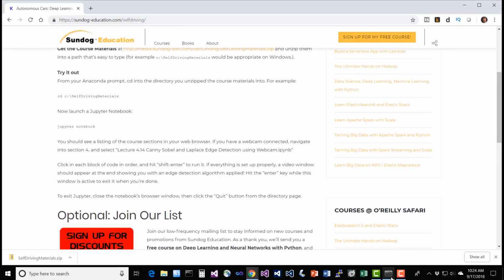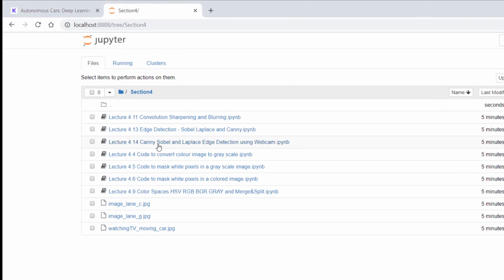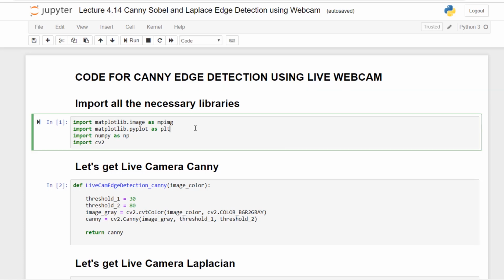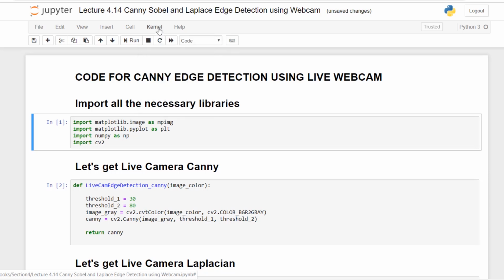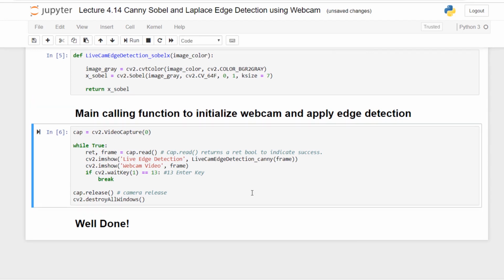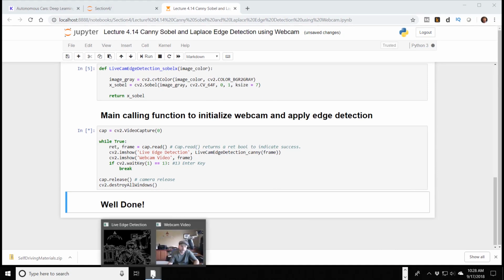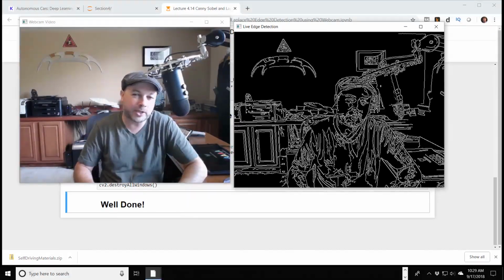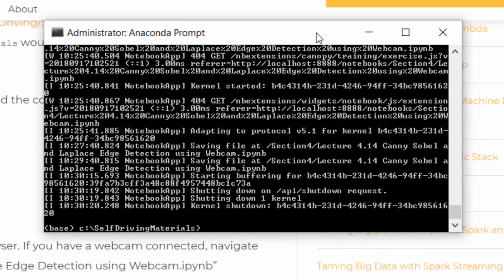003 Test your Environment with Real Time Edge Detection in a Jupyter Notebook5m 26s